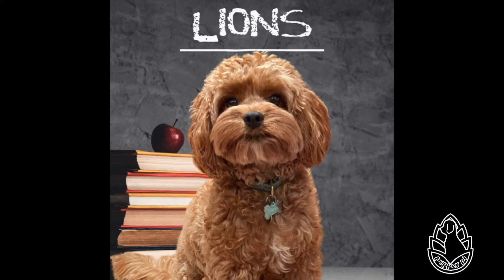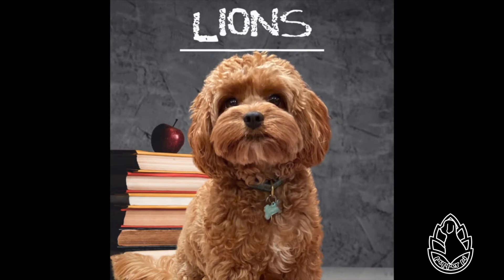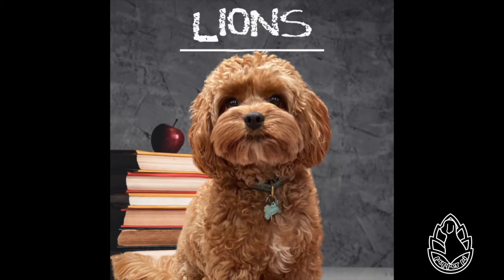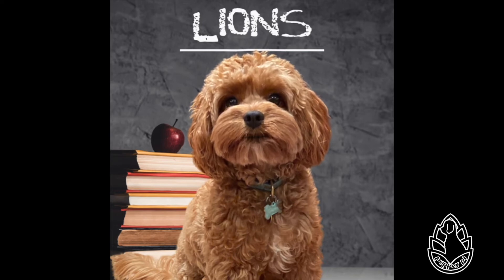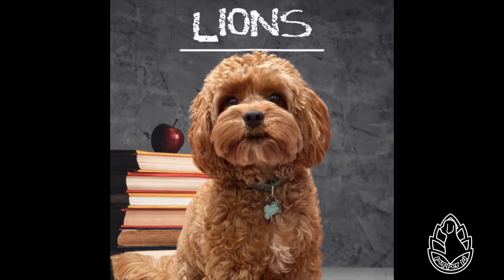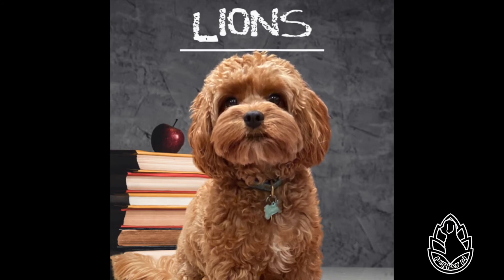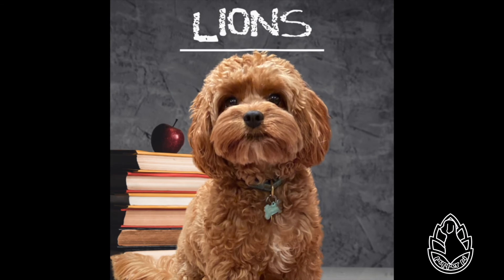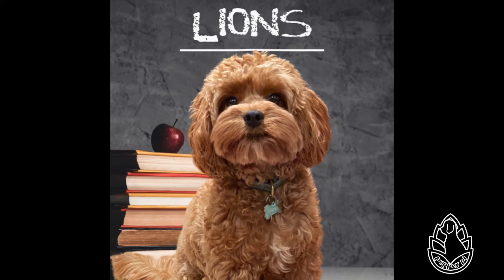Lions | Safari Series | Wiki Wednesday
Hi, friends! It’s Wiki Wednesday, and the next animal we will learn about in "safari month" is the lion.  I thought this was an article about me and my mommy, since we spend our mornings “lyin’ around.”  Ha! I’m so funny.  Let’s learn more together, okay?

Thanks to the My Talking Pet app for allowing me to talk with all of you!